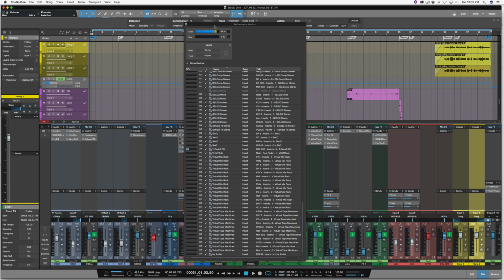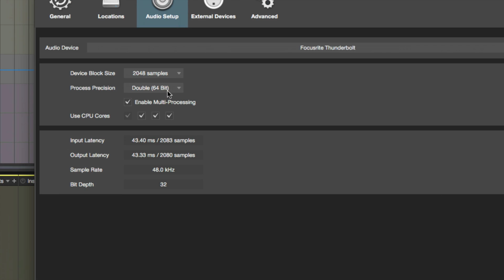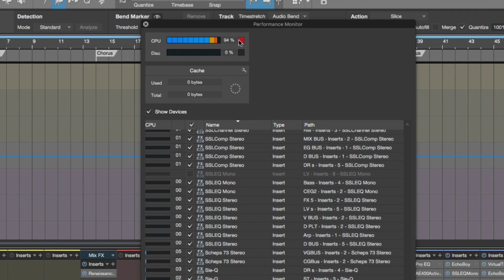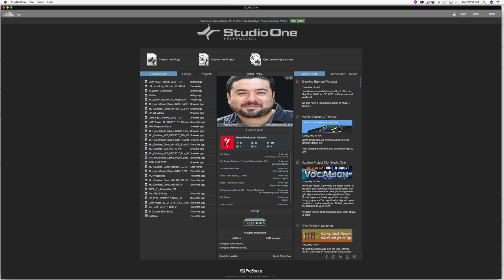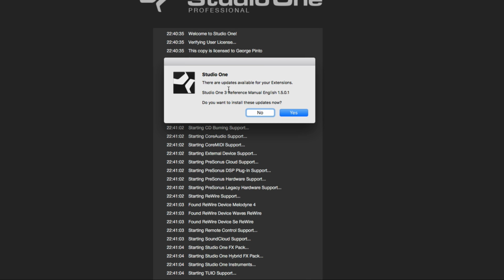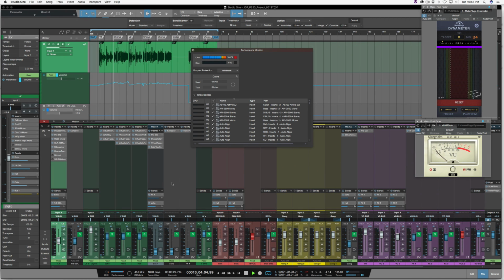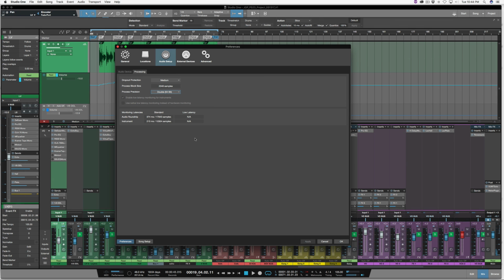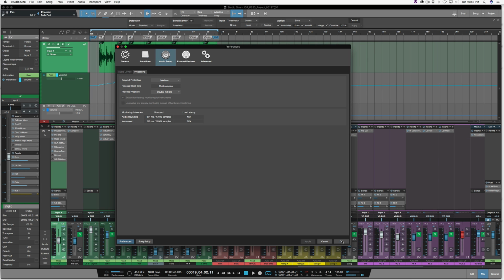Studio One 3.5 - Vs. 3.3 CPU Monitoring Shoot out - Real Life Example -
Studio One 3.5 - Vs. 3.3 CPU Monitor Shoot out - Real Life Example -

In This Video I show where I've been struggling with CPU performance in Studio One V3.3. Not that there are 93 tracks including FX, Buses, VCAs and a hefty number of Stock and third party plugins. I pushed the limit of my own computer  my Specs as follows:

macOS Sierra V 10.12.2
iMac ( 27 inch, Mid 2011)
Processor: 3.1 GGz Intel Core i5
memory: 16 GB 1333 MHz DDR3
Graphics AMD Radeon HD6970M 2048 MB

As you can see, I don't have a top of the line computer. In fact, the computer is a bit old. I was really abusing the DAW expecting it to put out more then it could squeeze.

However, the tests will shock you.